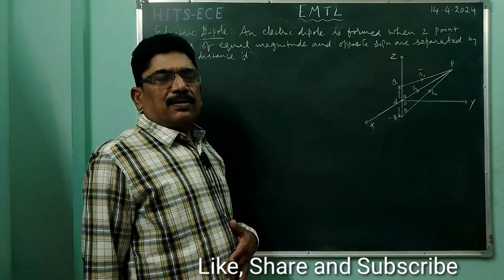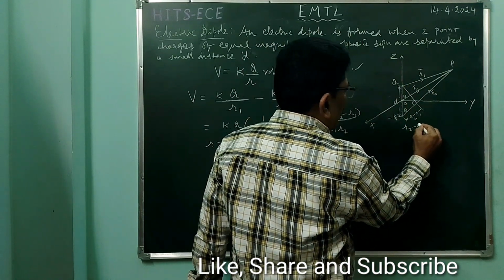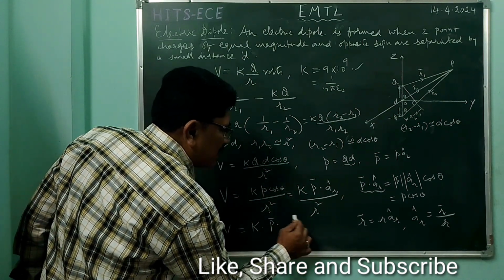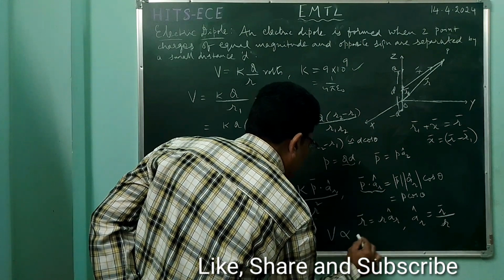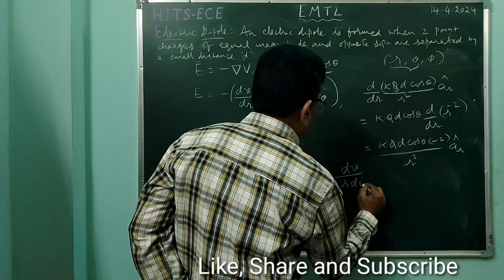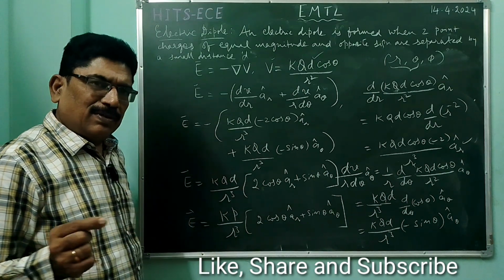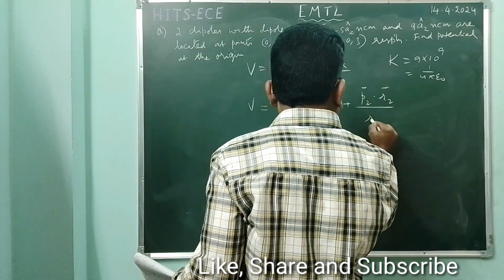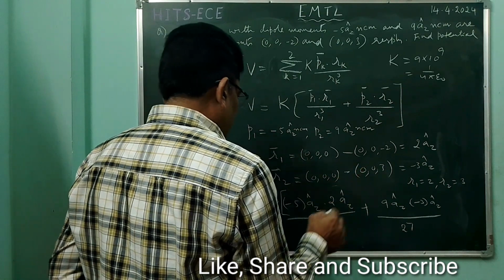EMTL - Electric Dipole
Subject: EMTL - Electric Dipole complete derivation is covered with an example, concept is clearly explained and at the end an example is done.
Dr. P. Raja Prakasha Rao, Associate Professor, Holy Mary Institute of Technology and Science, Hyderabad, Telangana.